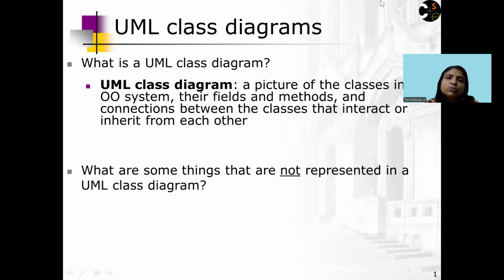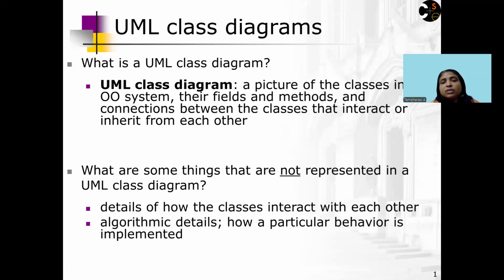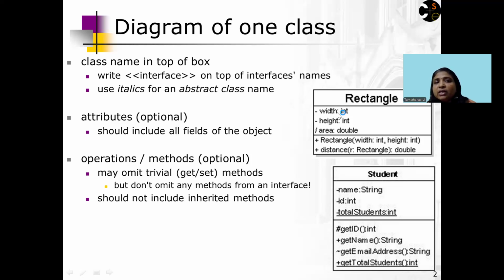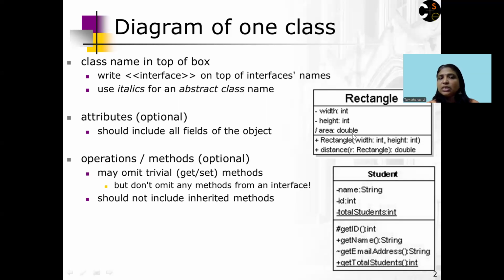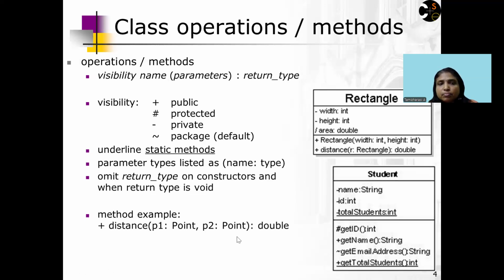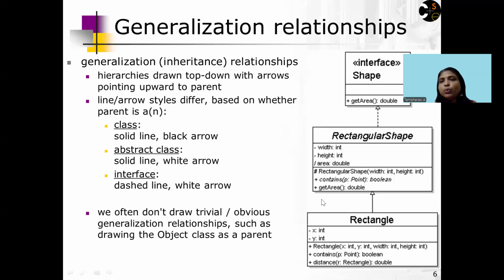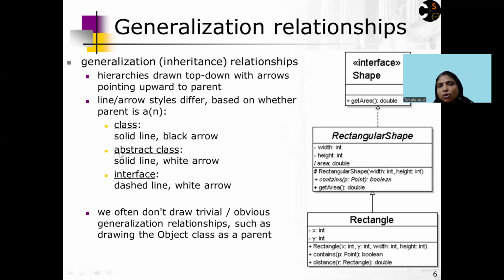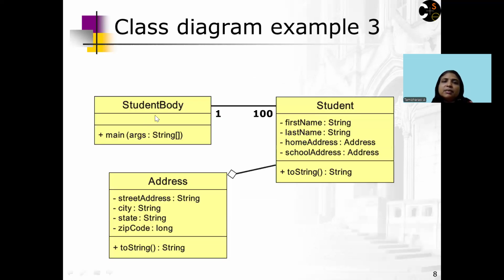Class Diagram | Object Oriented Software Engineering,Dr.A.Tamizharasi,AP/CSE, RMDEC